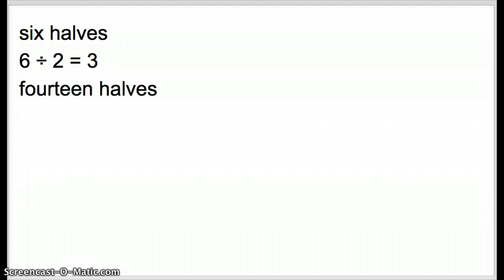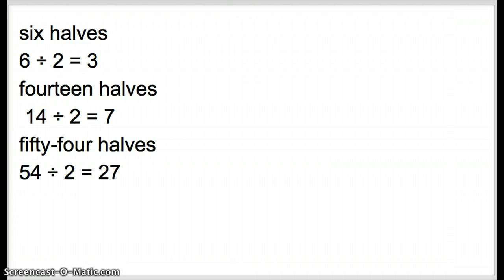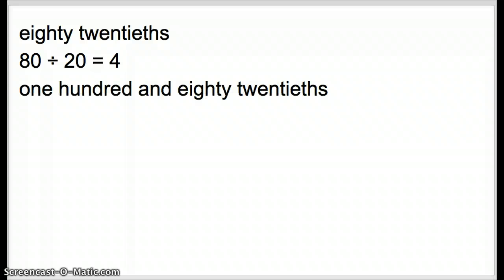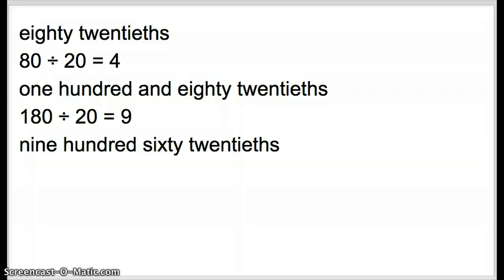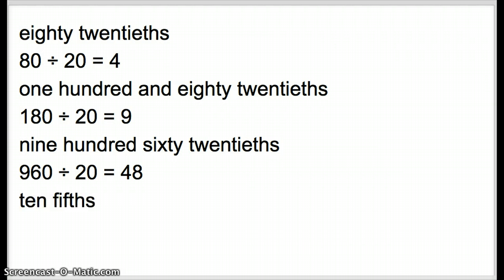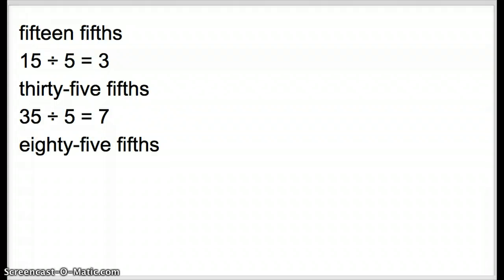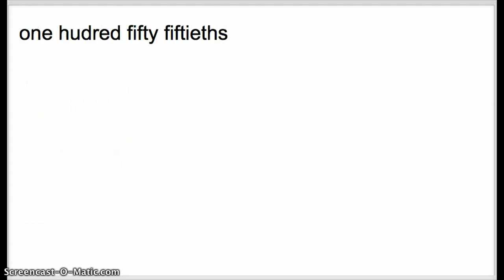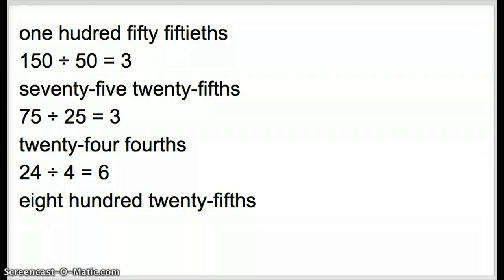Module 4 Lesson 14 Fluence